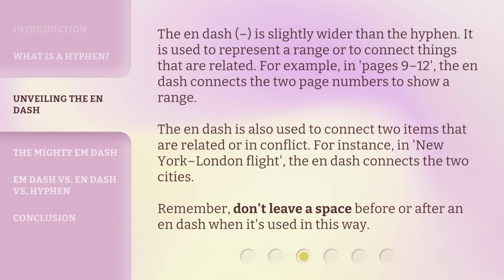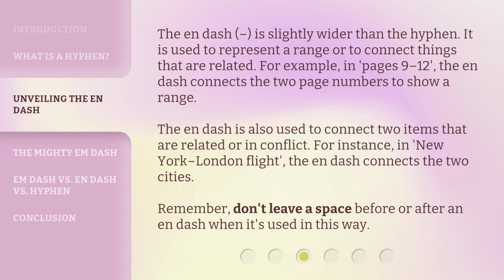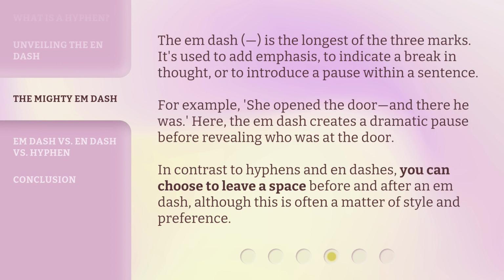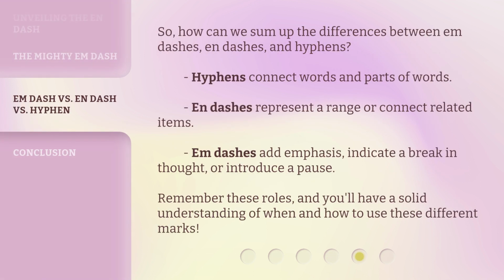"Dashes vs. Hyphens: The Quick Guide to Mastering Em Dash, En Dash, and Hyphen"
Mastering Em Dash, En Dash, and Hyphen: A Quick Guide • Join us as we dive deep into the world of punctuation and explore the differences between em dashes, en dashes, and hyphens. Understanding these three punctuation marks can make a huge difference in your English writing. Learn how to use them correctly and effectively in this concise and captivating guide!

00:00 • Introduction - "Dashes vs. Hyphens: The Quick Guide to Mastering Em Dash, En Dash, and Hyphen"
00:39 • What is a Hyphen?
01:14 • Unveiling the En Dash
01:51 • The Mighty Em Dash
02:25 • Em Dash vs. En Dash vs. Hyphen